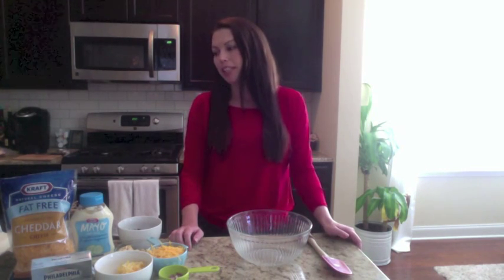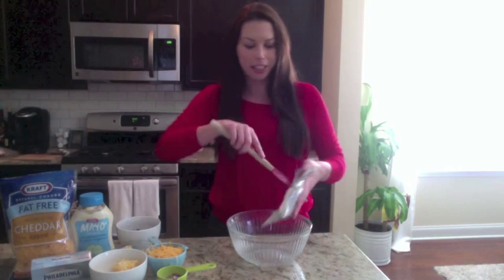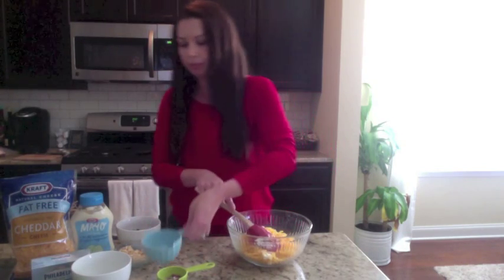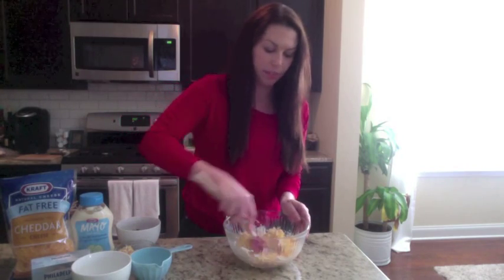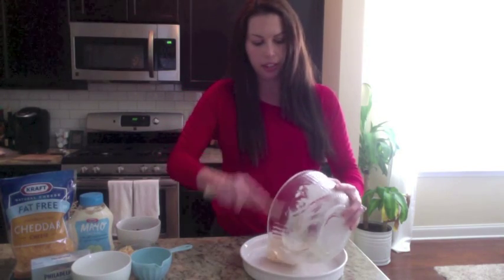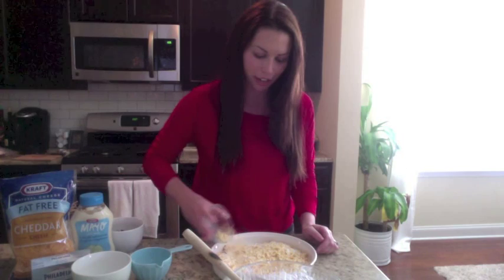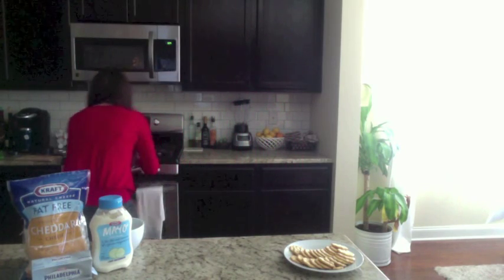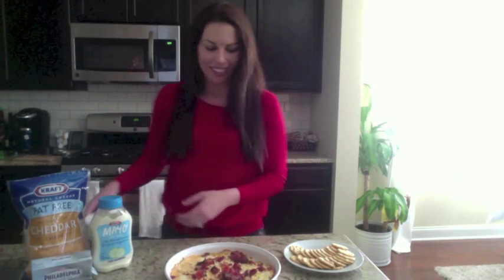Lightened Up Charleston Cheese Dip with Kraft Fat Free Cheddar Cheese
Make an old favorite a healthy option by using fat free and lower fat ingredients.